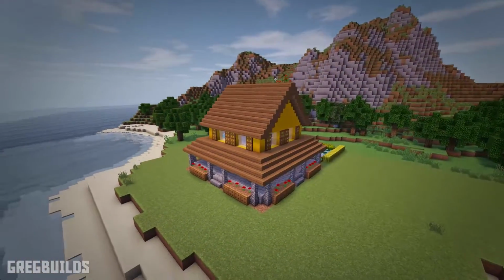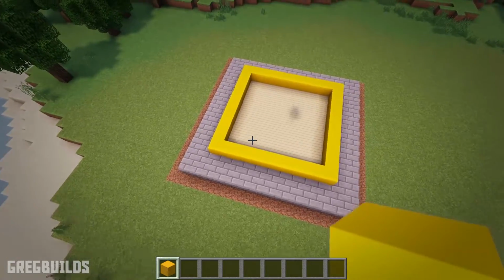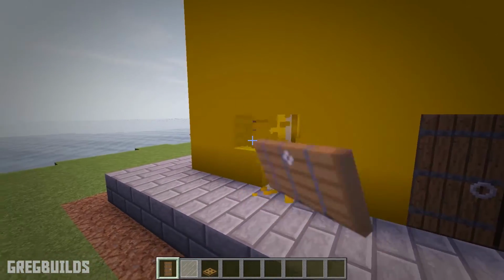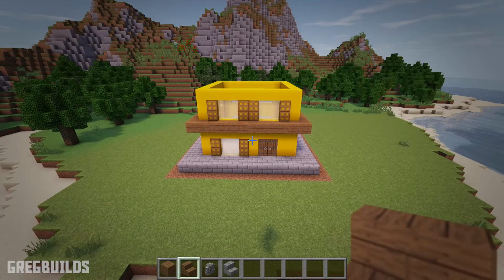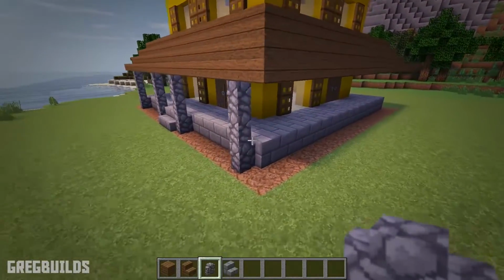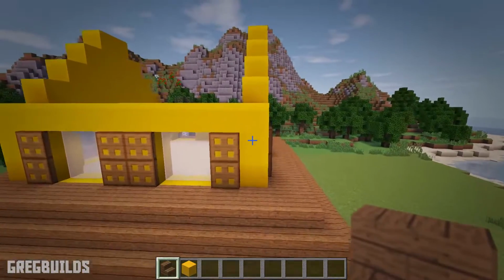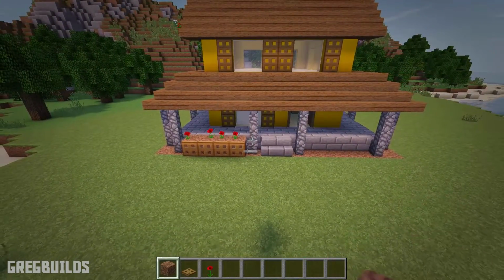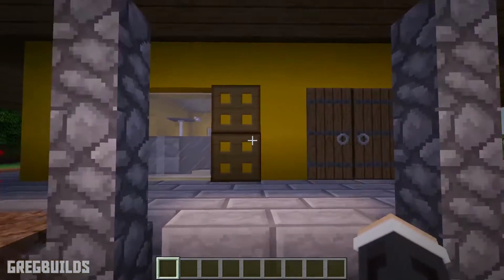Minecraft: How to Build a Suburban House! (#15)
Hey guys on today's episode we will be building a comfy suburban house with a large backyard garden. This build is broken down into 9 steps and without further ado lets start the build! Happy Building!